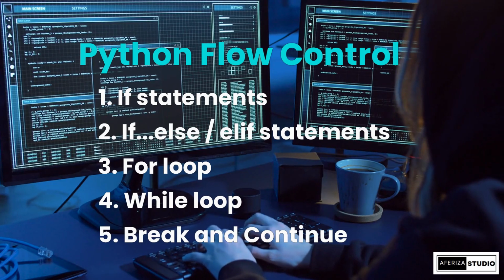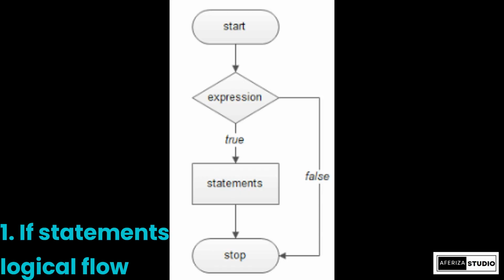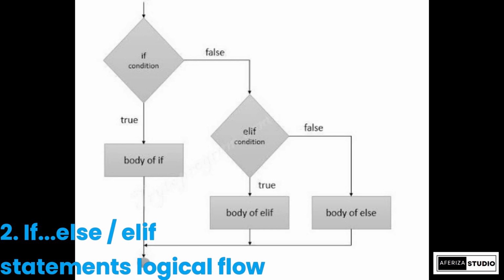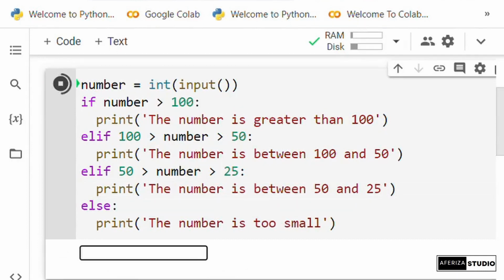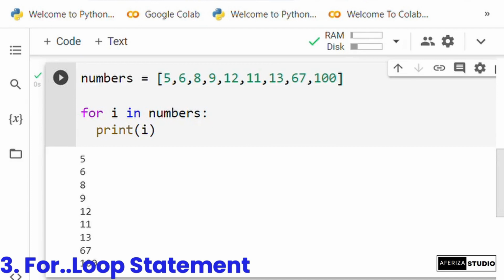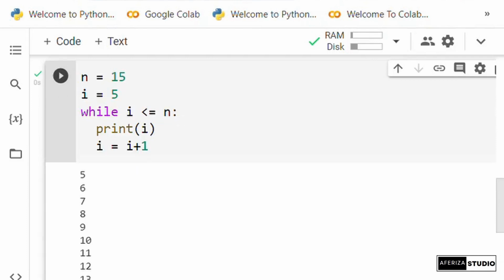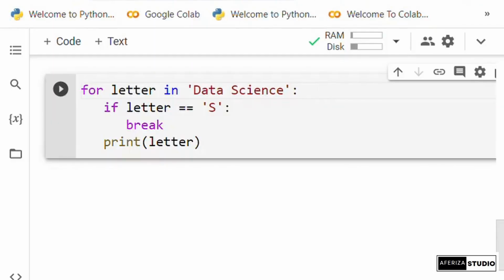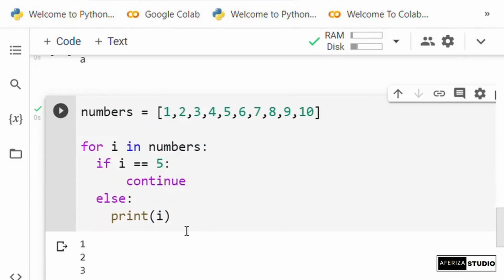Understand the Python Flow Control | Tutorial for Beginners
Python is an easy-to-use programming language that can do a lot of things. And in this video, I'm going to show you how to use Python's flow control statements to make your programs more powerful.
In this Python programming tutorial, we'll learn how to use different types of flow control statements in Python. We'll discuss if/else statements, loops, and exceptions.